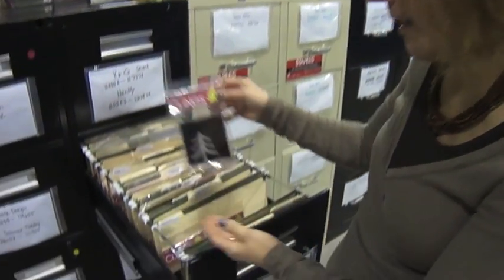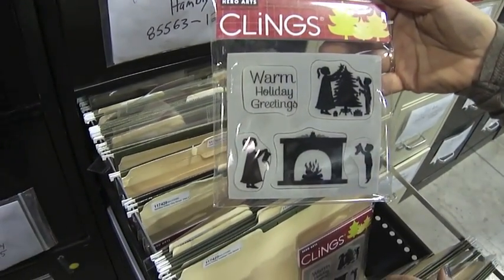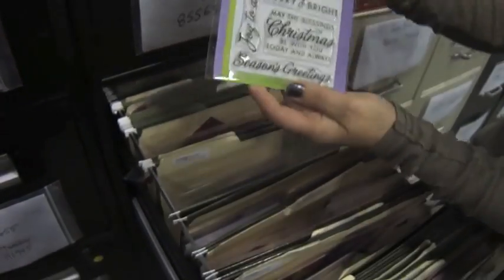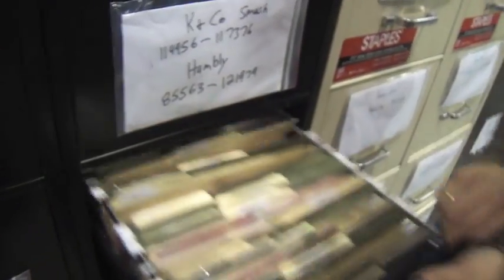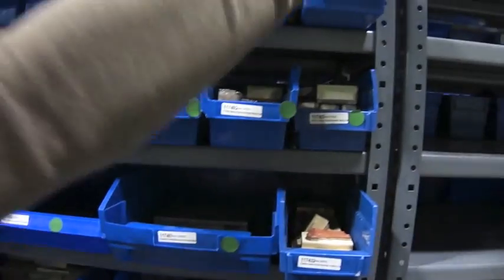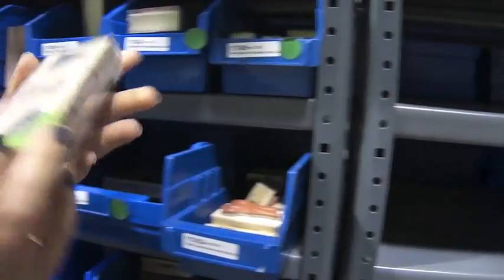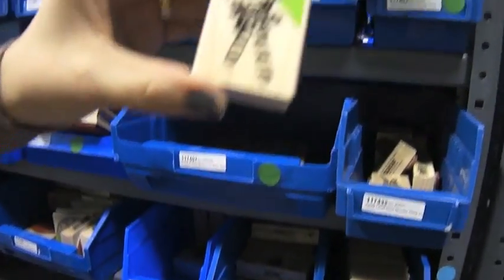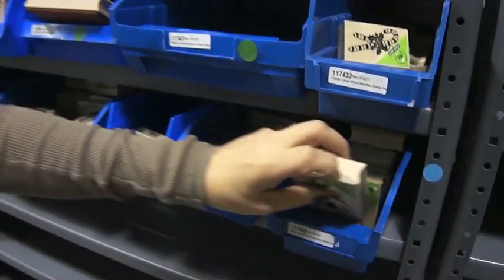Hot Products at Two Peas Video 11.1.2011 (Two Peas in a Bucket)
Kitty at Two Peas In A Bucket shares popular and most pulled products in the Two Peas warehouse. This week features Hero Arts Holiday stamps!